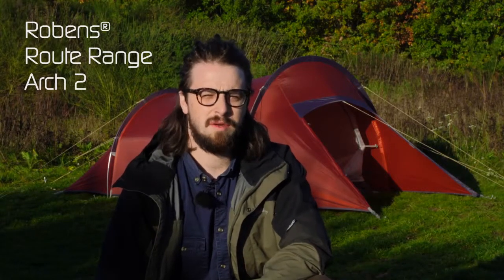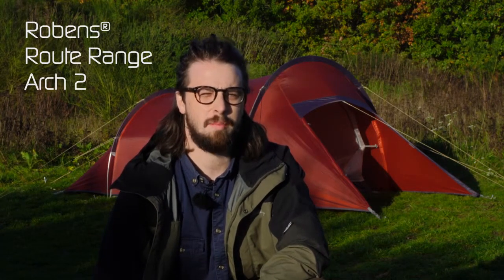Robens Arch 2 Tent